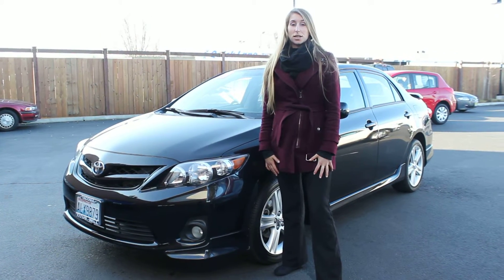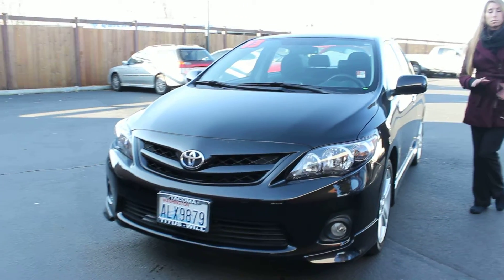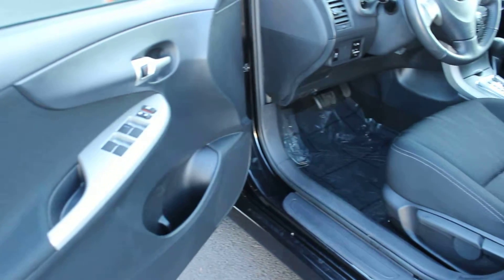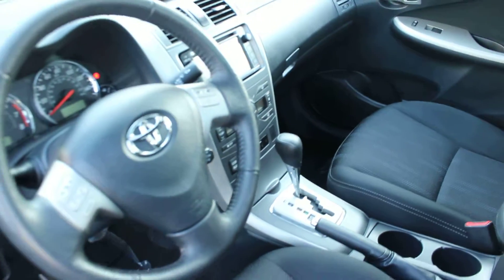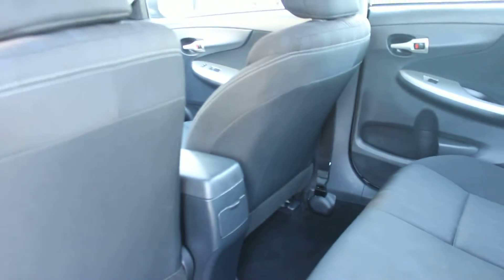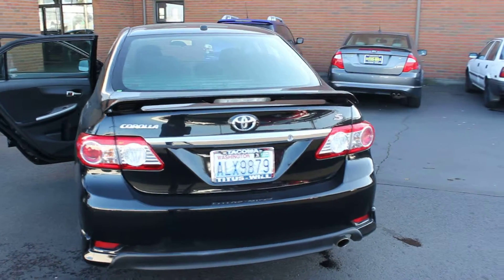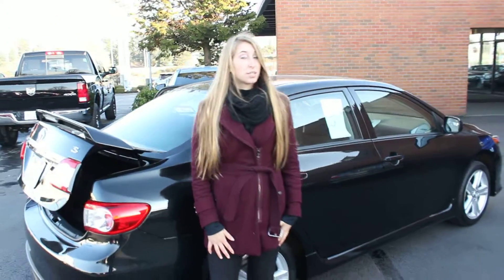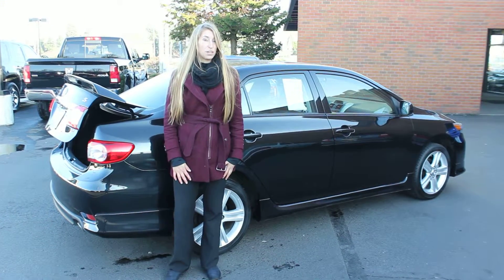Virtual Video Walkaround Tour of a 2013 Toyota Corolla S at Titus-Will Toyota